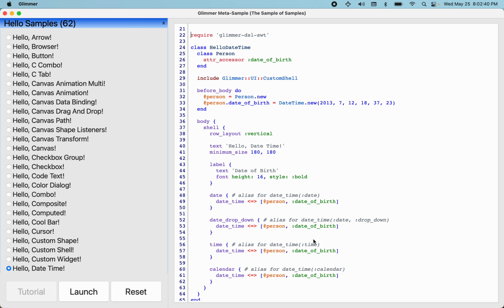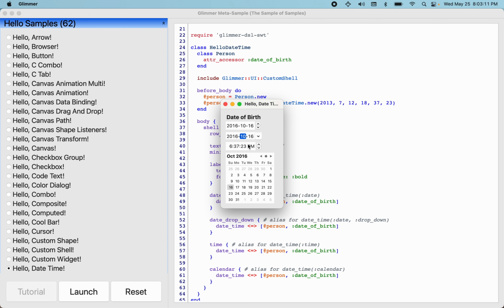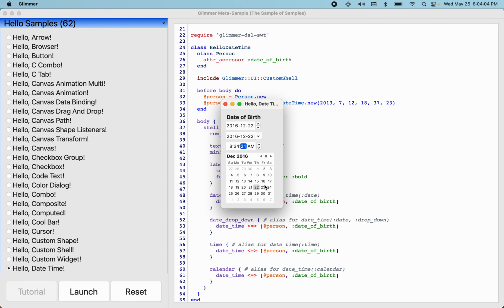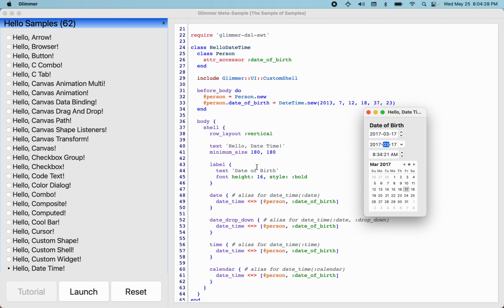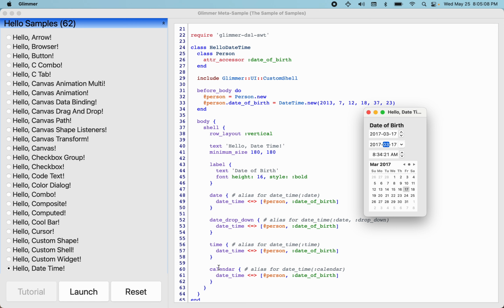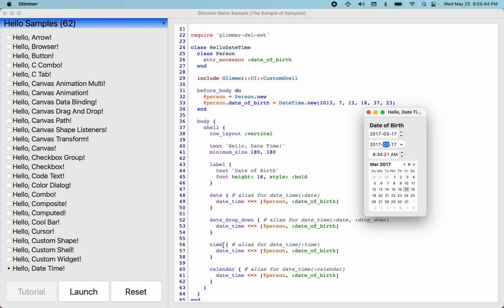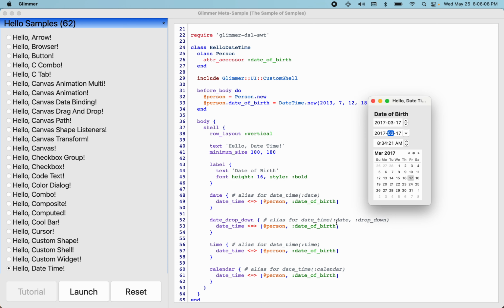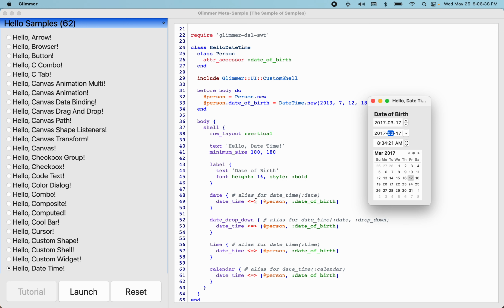Glimmer DSL for SWT Video Tutorial 17 - Hello, Date Time!